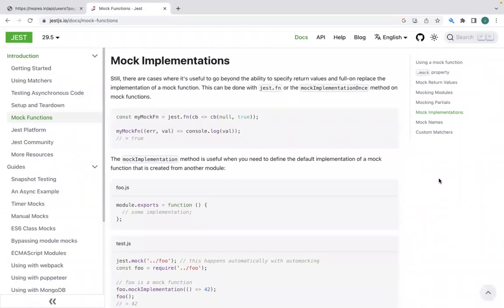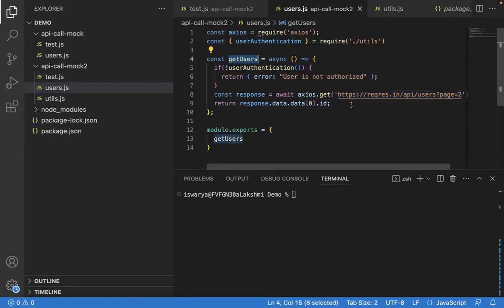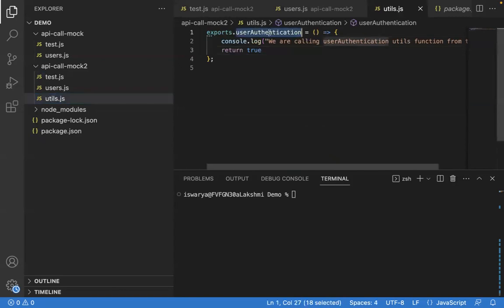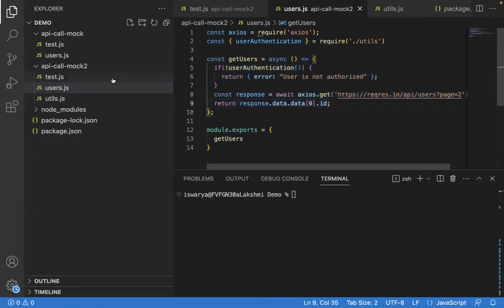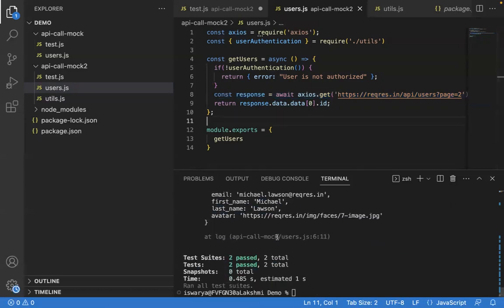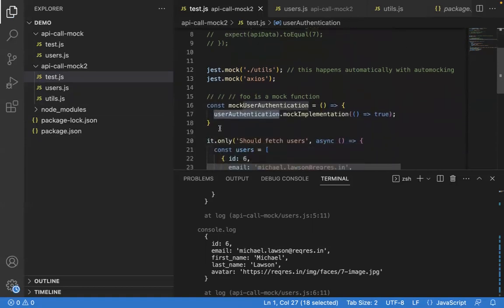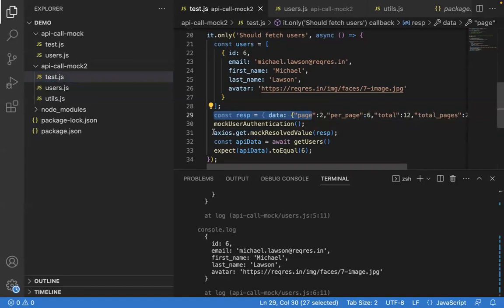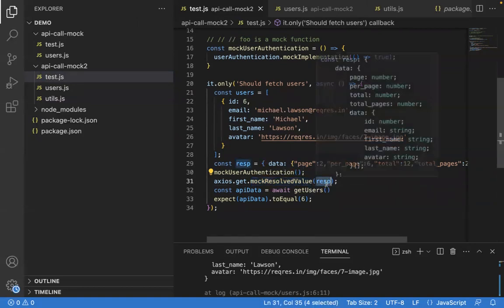Mocking the file using JEST in build mockImplementation method